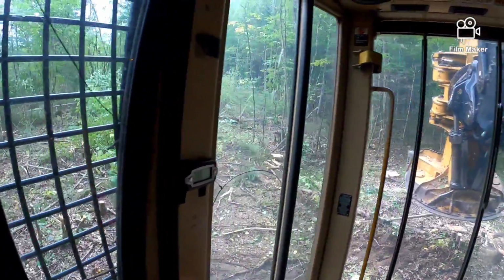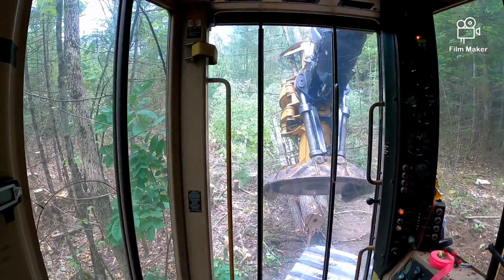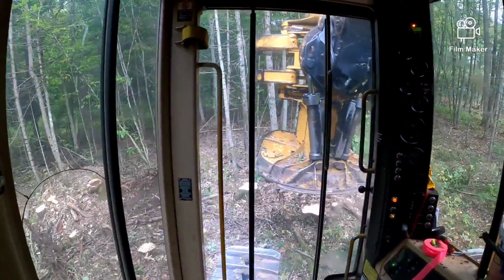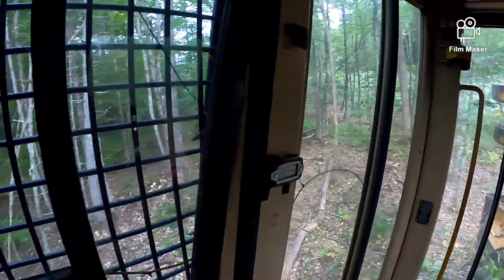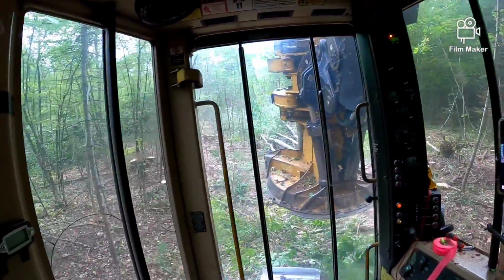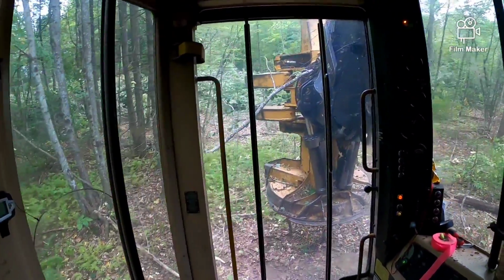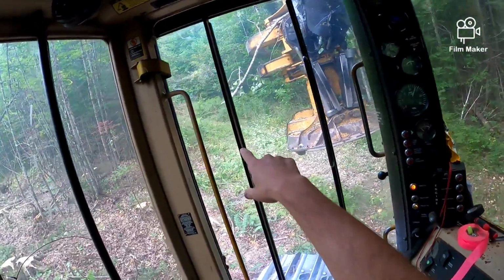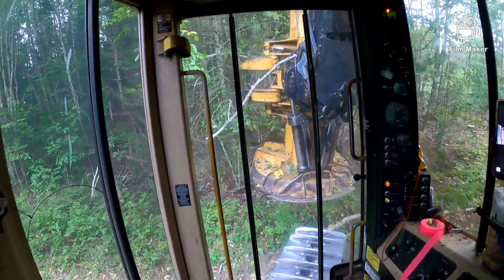Some seat time in the 822tigercat